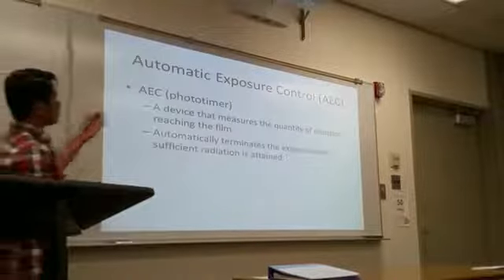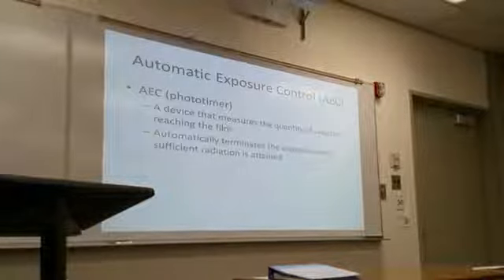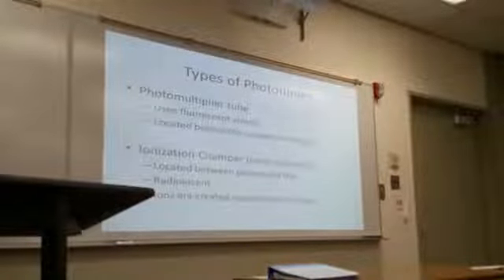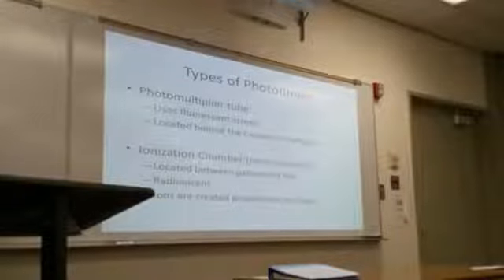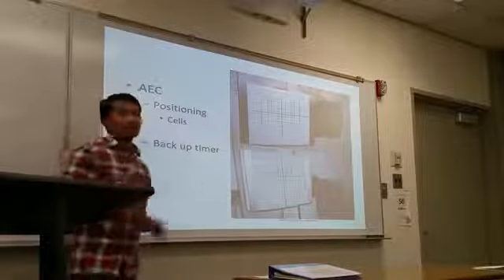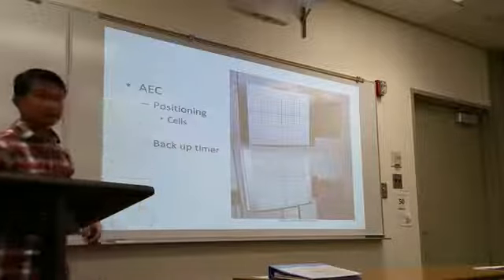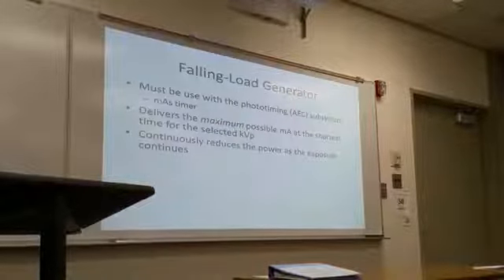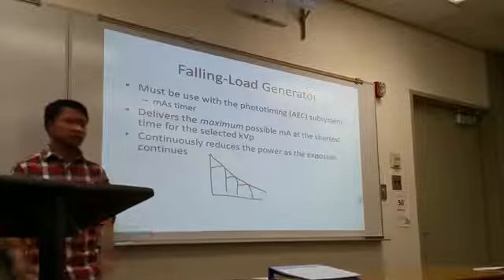X ray Imaging System 3: X ray Circuit | X ray Generator | Daniel E. Wessell, M.D, pH.D.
X ray Imaging System 3: X ray Circuit | X ray Generator | Daniel E. Wessell, M.D, pH.D. Mayo Clinic Florida ( UC San Diego School Of Medicine ).